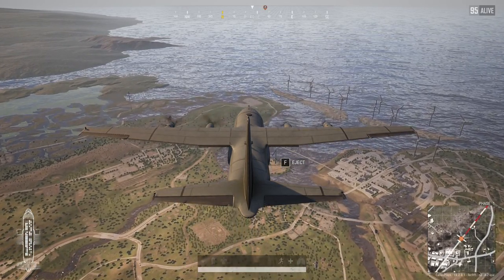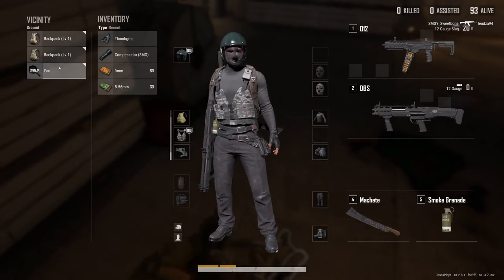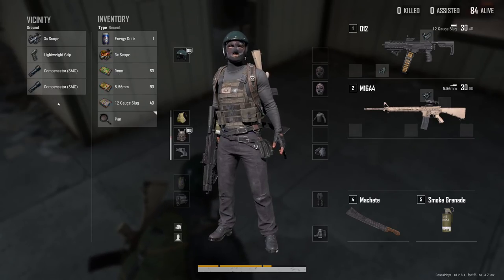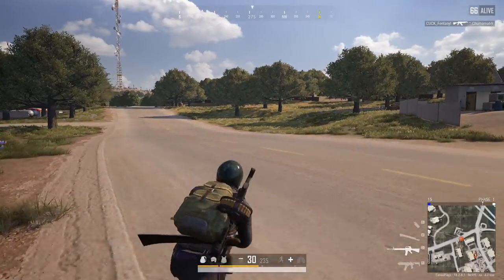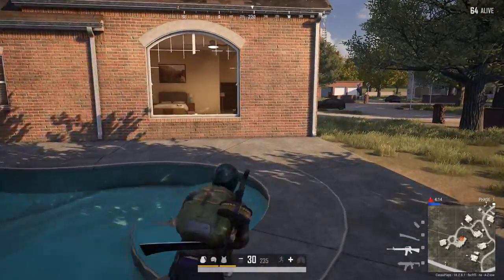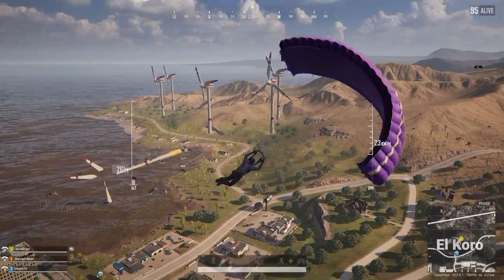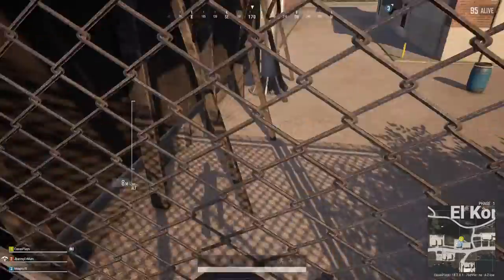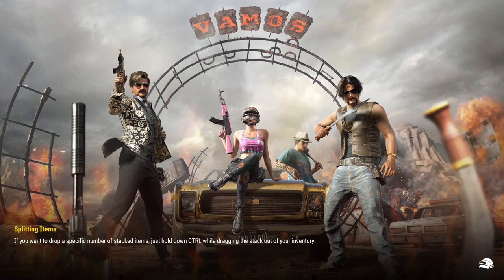PUBG: Battlegrounds (Deston Map Gameplay) - Part 2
PUBG: Battlegrounds Walkthrough Gameplay Part 1 includes a first look at the PUBG: Battlegrounds. PUBG: Battlegrounds Gameplay Walkthrough will feature the Full Game. This PUBG: Battlegrounds Gameplay Walkthrough will include a Review, all Multiplayer Kits, First Impressions, All Guns, All Equipment, All Maps, All Attachments, 2022 Gameplay, All Scenarios, New Gameplay, All Weapons, All Attachments, All Boosts, All BattlePass Items, All Vehicles, Teamwork, and more. PUBG: Battlegrounds gameplay 1080p 60FPS.

PUBG: Battlegrounds (previously known as PlayerUnknown's Battlegrounds) is a battle royale game developed and published by PUBG Studios, a subsidiary of Krafton. The game, which was inspired by the 2000 Japanese film Battle Royale, is based on previous mods created by Brendan "PlayerUnknown" Greene for other games, and expanded into a standalone game under Greene's creative direction. In the game, up to one hundred players parachute onto an island where they scavenge for weapons and equipment to kill other players while avoiding getting killed themselves. The available safe area of the game's map decreases in size over time, directing surviving players into an ever tightening space to force encounters. The last surviving player (or team) wins the round. This is the first game in the series, named PUBG Universe.

PUBG is a player versus player shooter game in which up to one hundred players fight in a battle royale, a type of large-scale last man standing deathmatch where players fight to remain the last alive. Players can choose to enter the match solo, duo, or with a small team of up to four people. The last person or team alive wins the match.[1]

Each match starts with players parachuting from a plane onto one of the eight maps, which have areas of approximately 8 × 8 kilometres (5.0 × 5.0 mi), 6 × 6 kilometres (3.7 × 3.7 mi), 4 × 4 kilometres (2.5 × 2.5 mi), 3 × 3 kilometres (1.9 × 1.9 mi), 2 × 2 kilometres (1.2 × 1.2 mi) and 1 × 1 kilometre (0.62 × 0.62 mi).[2] The plane's flight path across the map varies with each round, requiring players to quickly determine the best time to eject and parachute to the ground.[1] Players start with no gear beyond customized clothing selections which do not affect gameplay. Once they land, players can search buildings, ghost towns and other sites to find weapons, vehicles, armor, and other equipment. These items are procedurally distributed throughout the map at the start of a match, with certain high-risk zones typically having better equipment. Killed players can be looted to acquire their gear as well. Players can opt to play either from the first-person or third-person perspective, each having their own advantages and disadvantages in combat and situational awareness; though server-specific settings can be used to force all players into one perspective to eliminate some advantages.